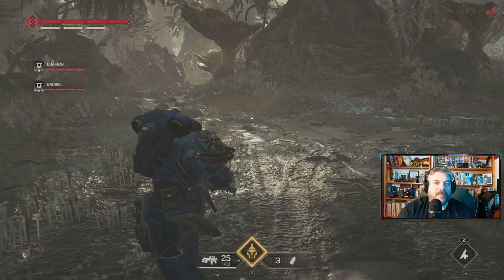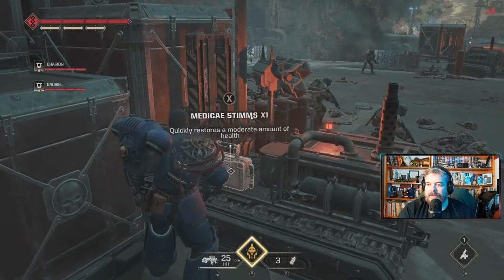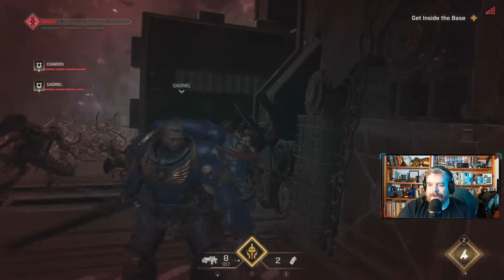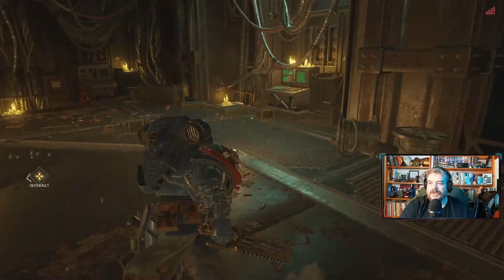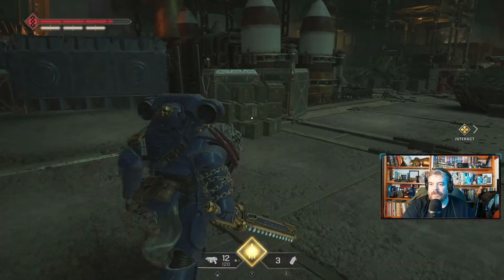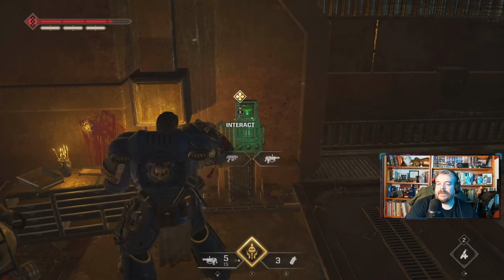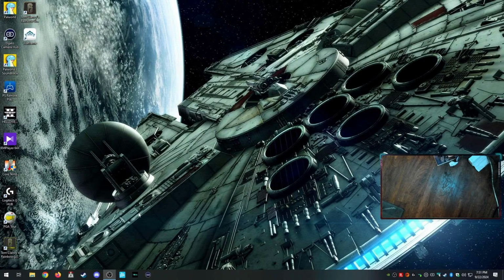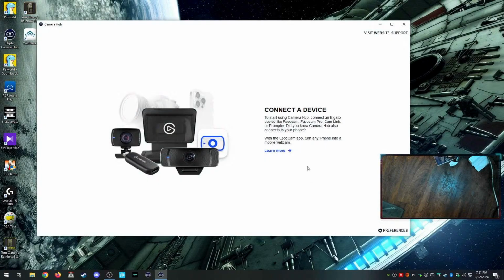Destiny 2 - DSC Challenges, Then Maybe Warhammer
Working to complete the DSC Raid seal, then running some Warhammer 40K: Space Marine 2